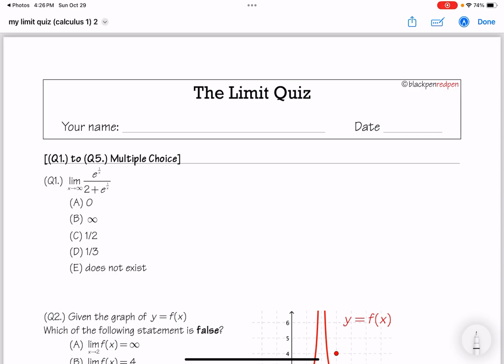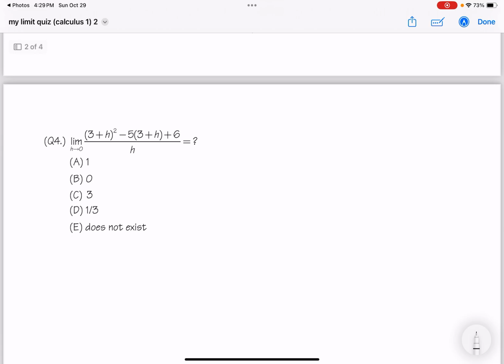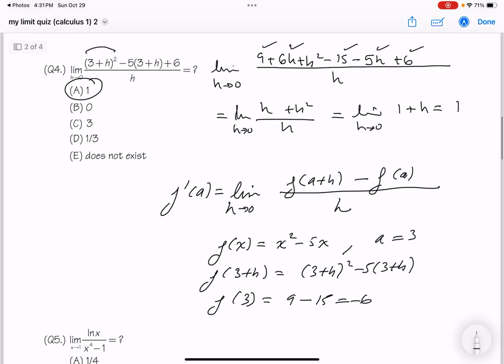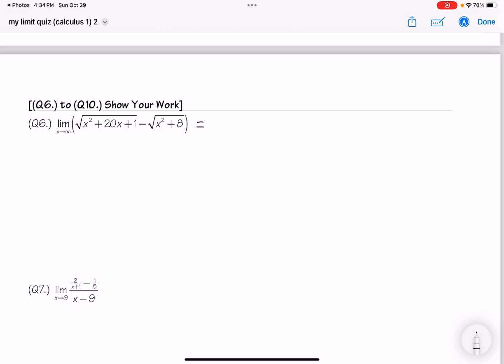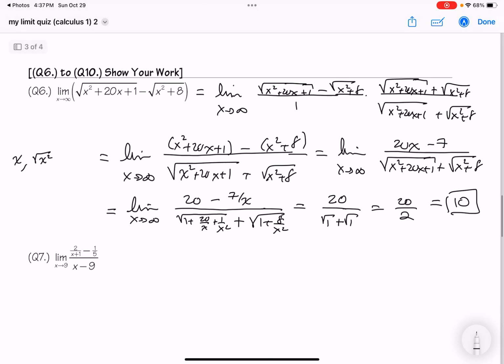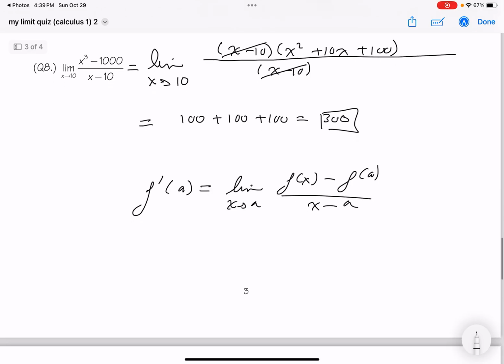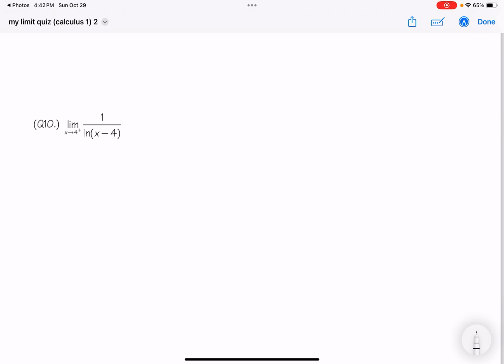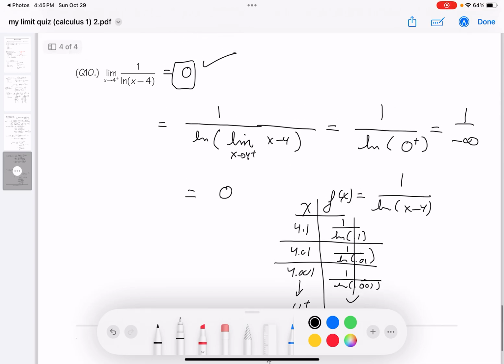mth 121 bprp limits quiz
Ron Bannon's MTH 121 course notes. These questions are from BPRB's course materials.